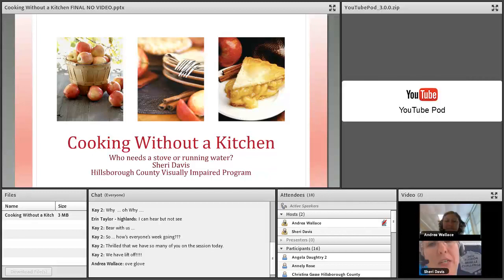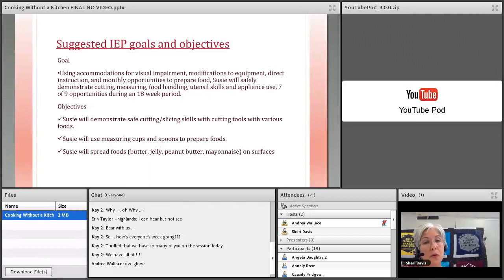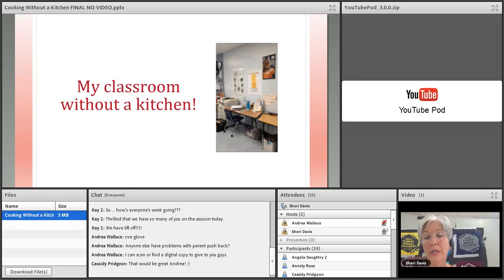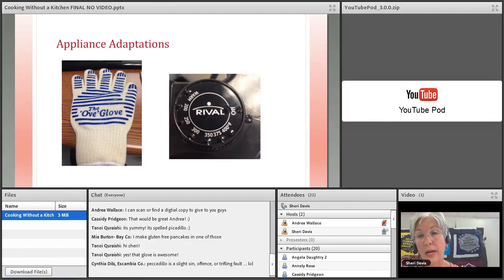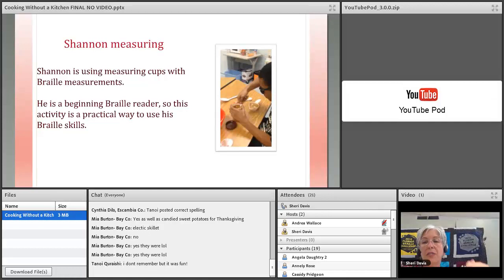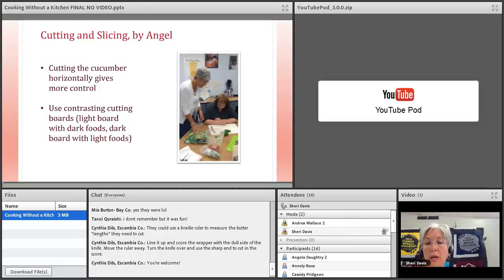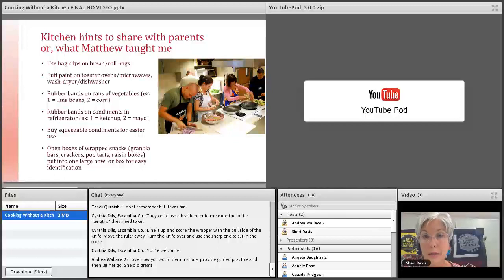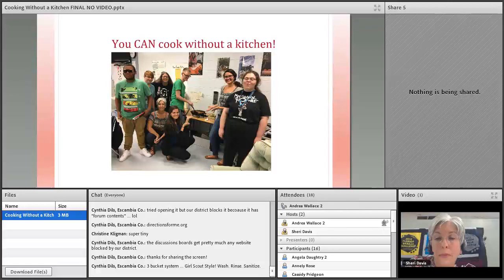Cooking Without a Kitchen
Sheri Davis presents on how to teach cooking strategies in a school environment where typical kitchen appliances and resources are not available. Sheri shares her strategies and what has worked for her in her high school resource room.